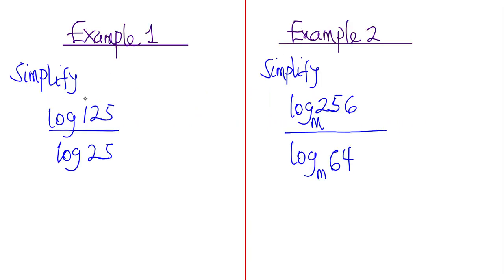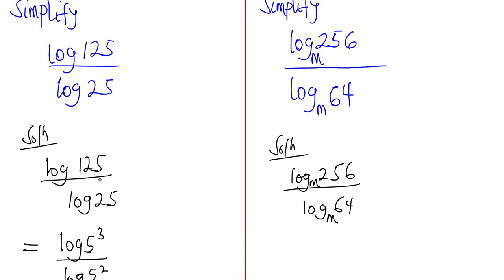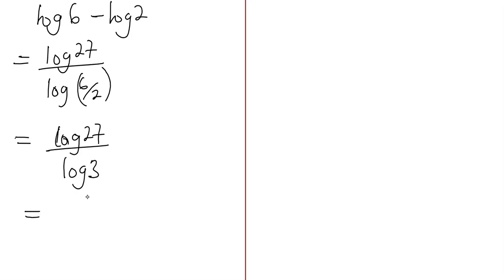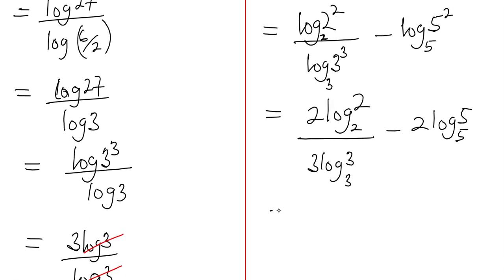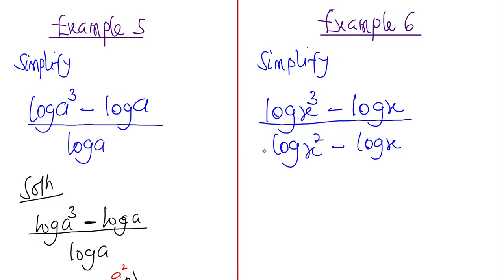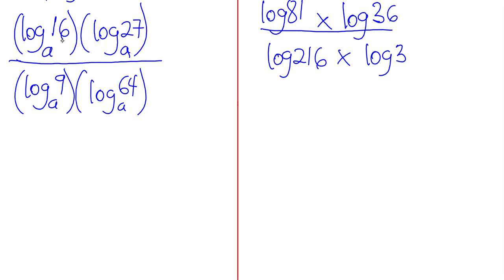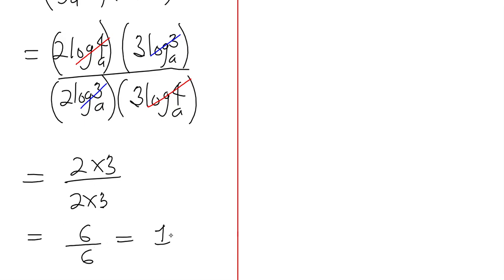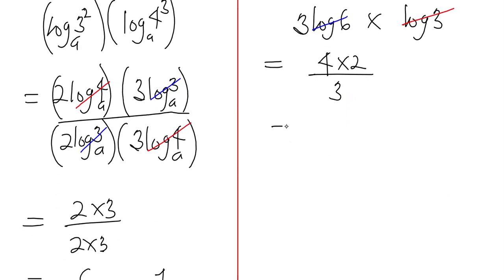Division of Logarithms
Division of Logarithms: Simplified Step-by-Step Guide

Unlock the secrets to solving logarithmic expressions involving division! 📚✨ In this video, we dive into the rules of logarithms, focusing specifically on division and the quotient rule. You'll learn how to simplify logarithmic expressions confidently and accurately.

📌 What you'll learn in this video:
- The quotient rule for logarithms explained
- How to divide logarithmic expressions step by step
- Simplifying complex logarithmic problems using properties of logs
- Practical examples to apply what you’ve learned

This tutorial is perfect for students, math enthusiasts, or anyone looking to master logarithmic operations. Don’t forget to follow along with the examples for hands-on practice!

💡 Key Topics Covered:
1️⃣ Understanding the quotient rule of logarithms
2️⃣ Solving division problems involving logs
3️⃣ Examples and tips for avoiding common mistakes